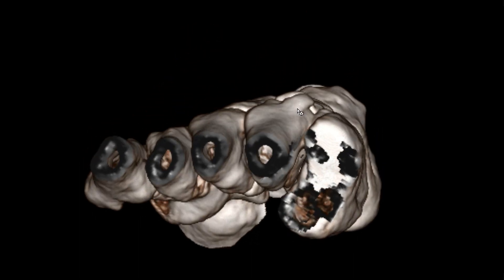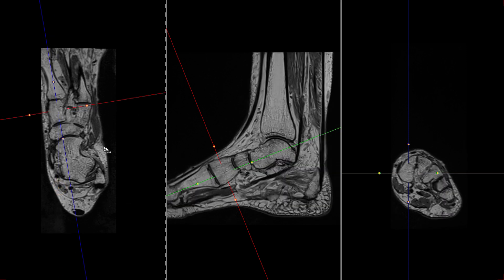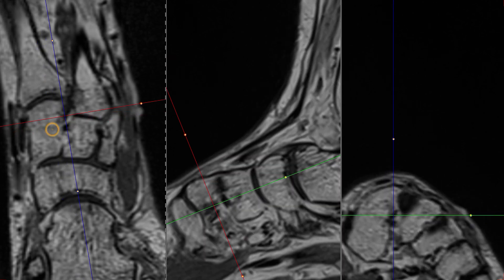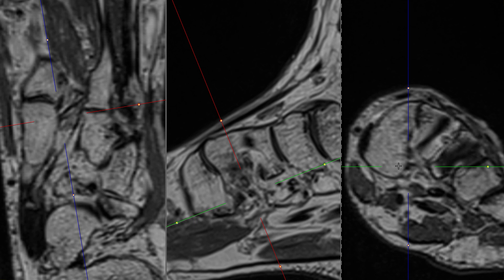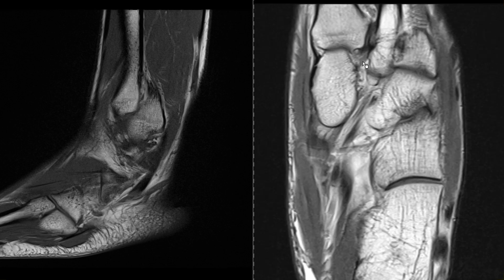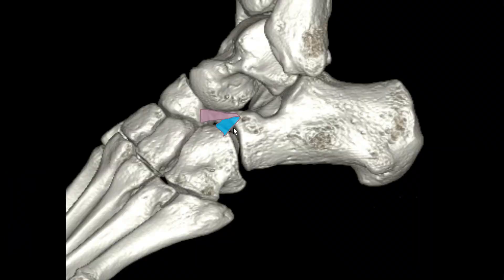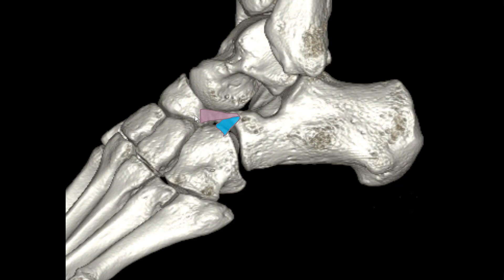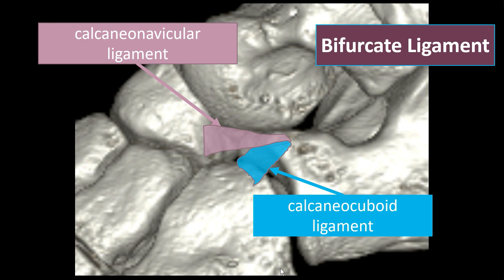Lisfranc and Bifurcate Ligaments: MRI Anatomy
94BPC4I 👈

qwpAuEq

Learn how to identify the Lisfranc ligament complex and the bifurcate ligament on MRI.

You will learn that the dorsal lisfranc ligament is the weakest and that the other two are easy to find on MRI (the interosseous lisfranc ligament and the plantar lisfranc ligament).
The bifurcate ligament has two bundles, the lateral calcaneonavicular ligament, which you should not mistake for the spring ligament, and the calcaneocuboid ligament.